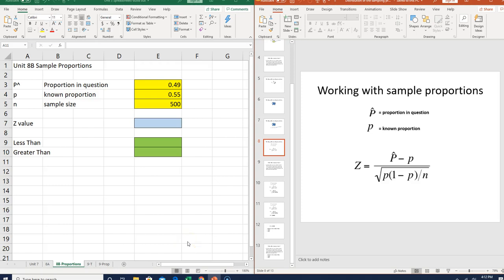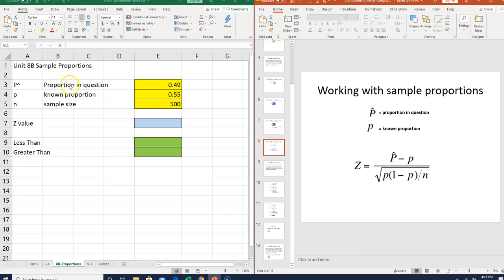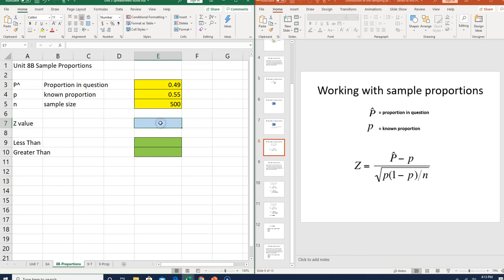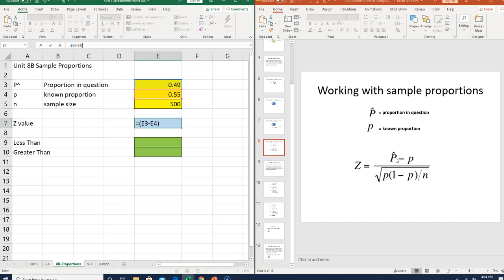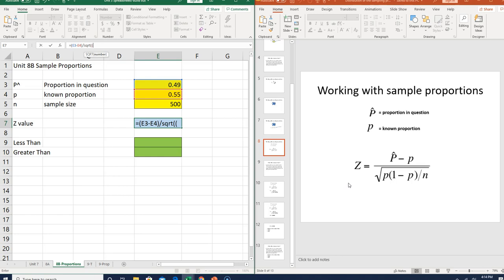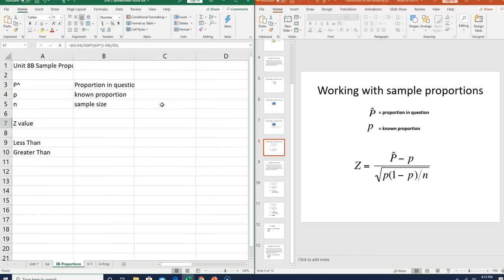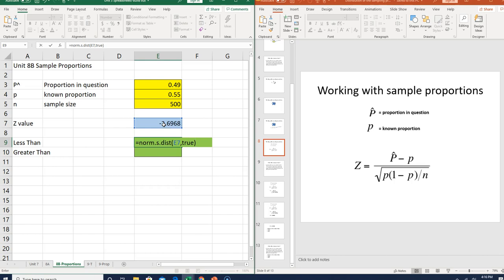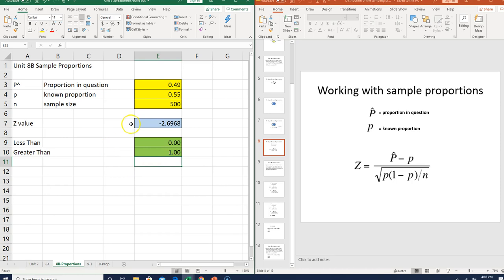Building spreadsheet for 8B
Build a spreadsheet to find sampling proportion